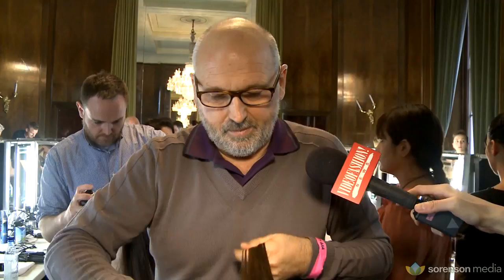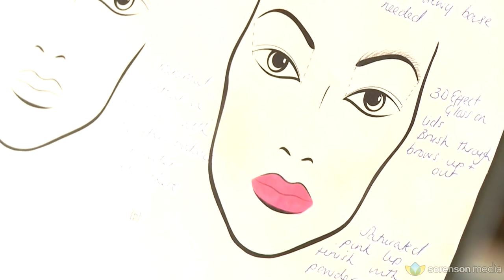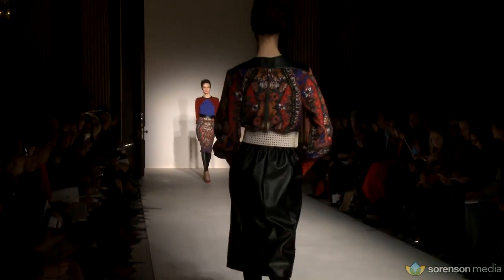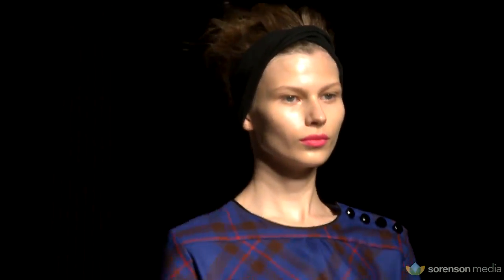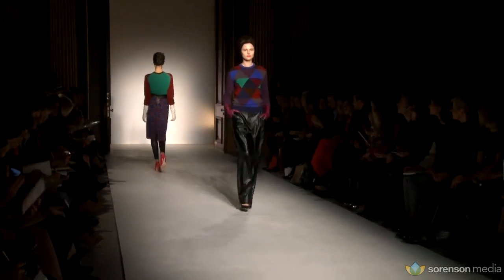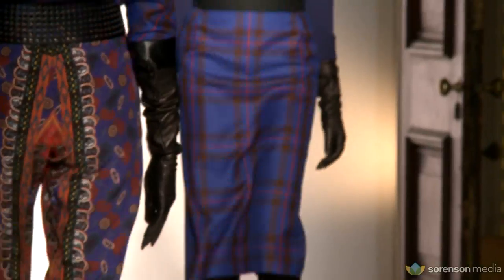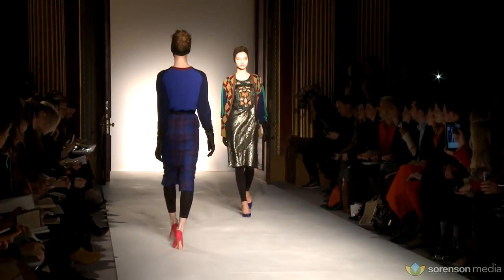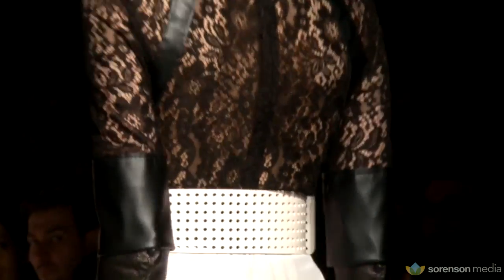Clements Ribeiro AW12/13 - Videofashion